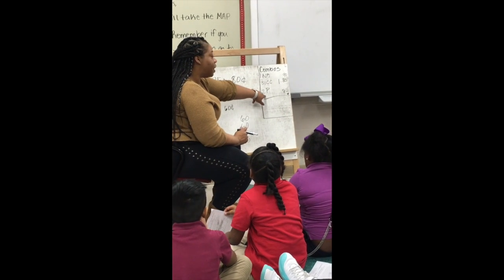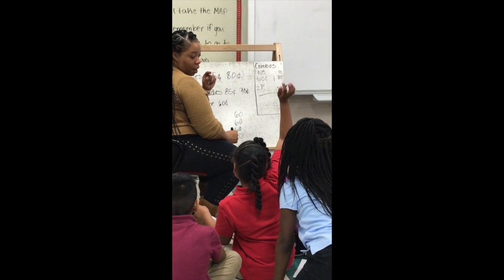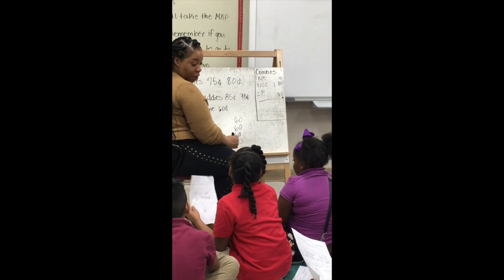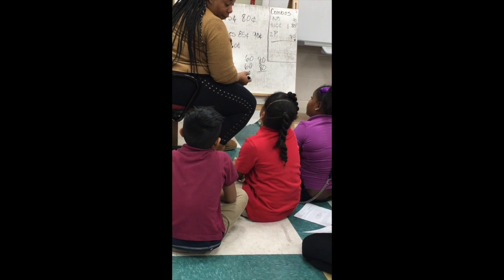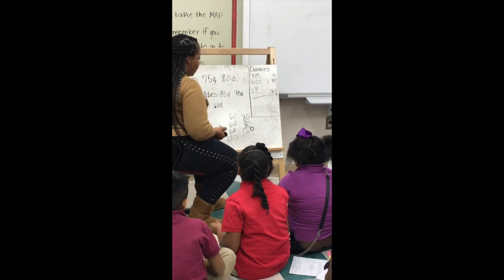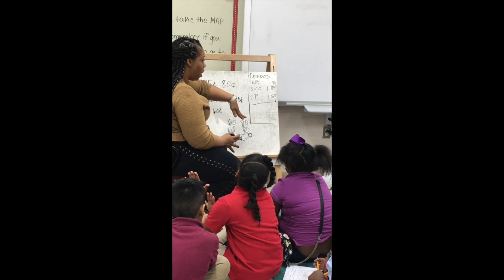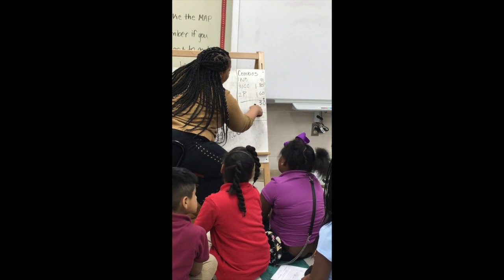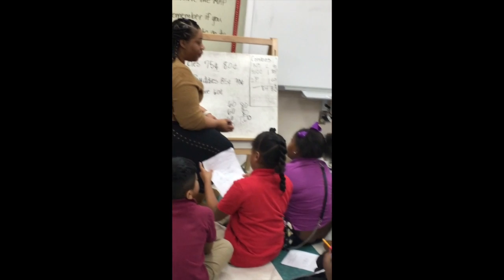Using different strategies to add & subtract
In this video clip you will see our class begin a developing task using different strategies to add and subtract.